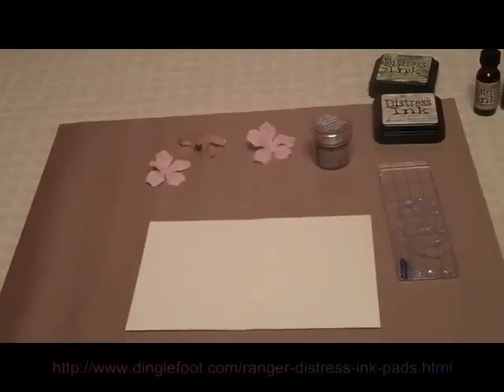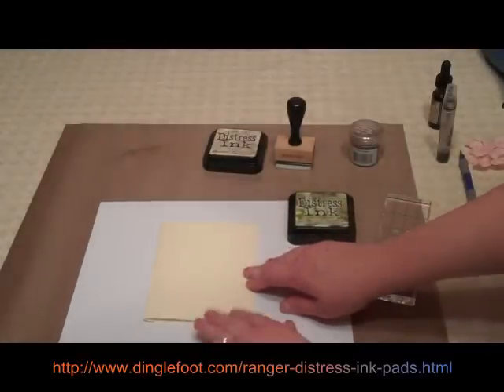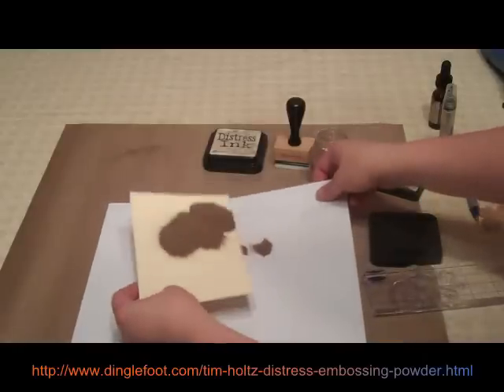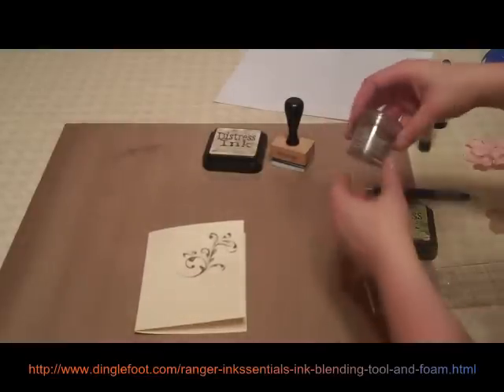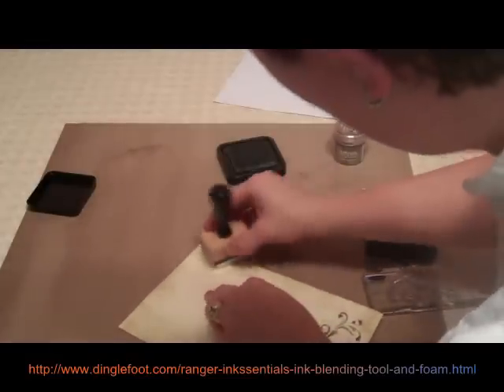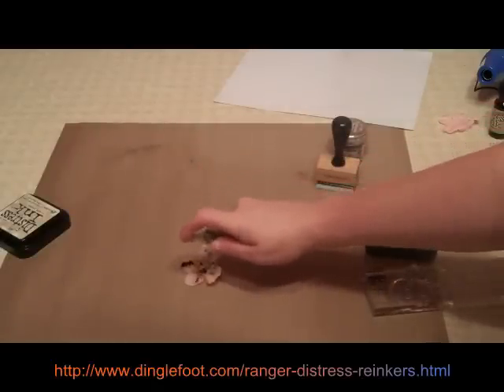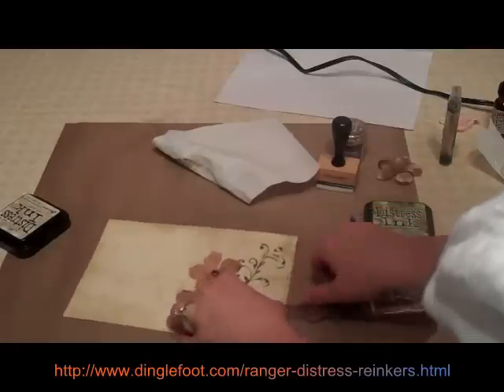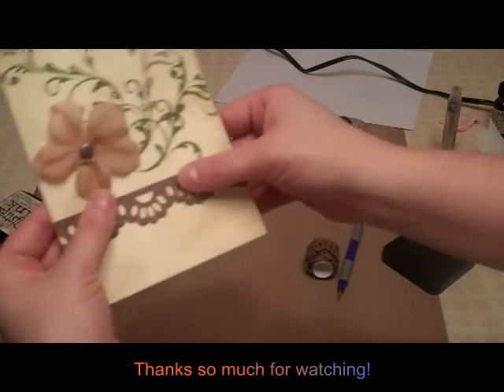Ranger Distress Ink Techniques ~ How to Make a Handmade Card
shows you how to use several Ranger Distress Ink Techniques with Distress Embossing Powders, Ink Blending Foam and a Mini Mister filled with Distress Ink from a Reinker.